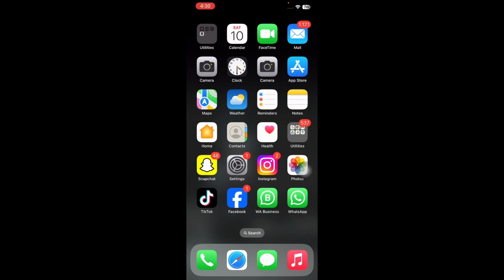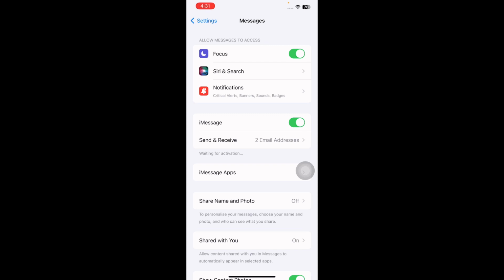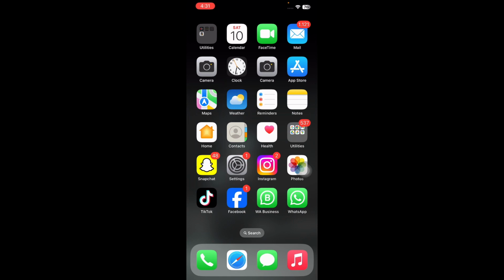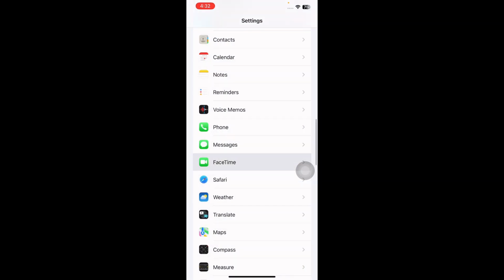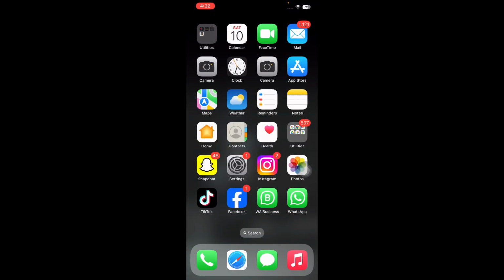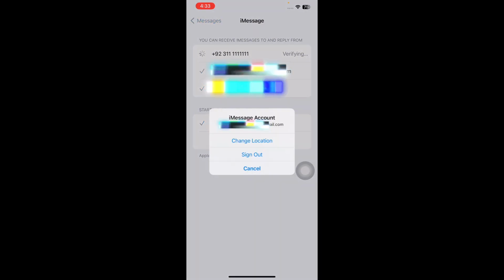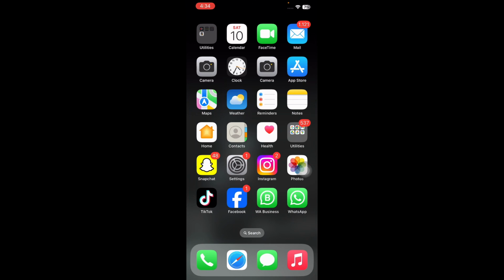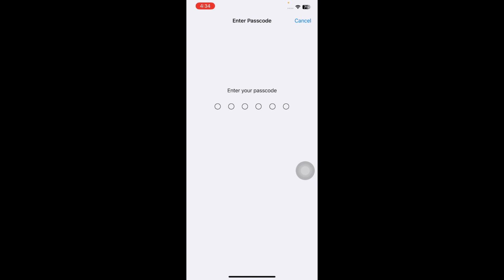How To Fix This Number Is Registered To Your Apple ID But Is Not Associated With This iPhone Error